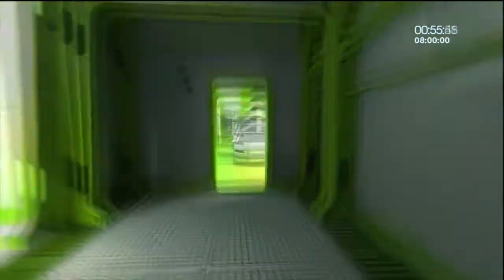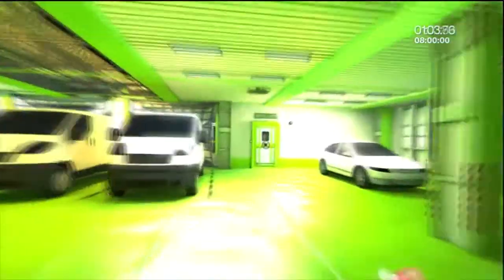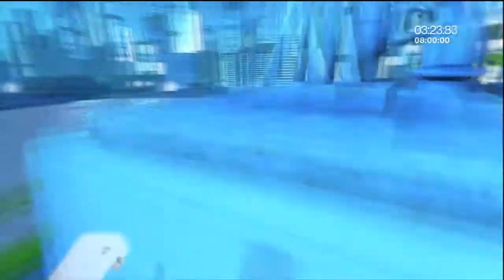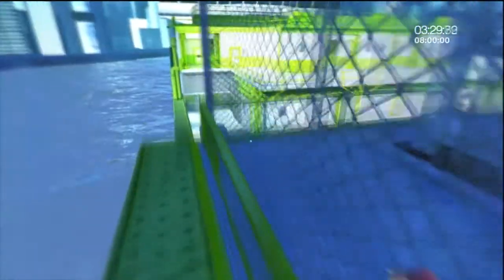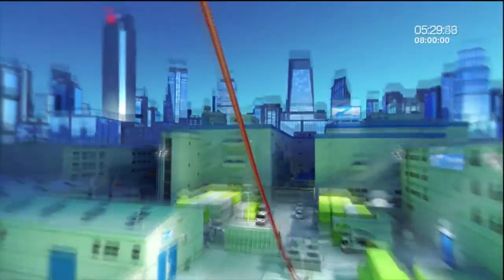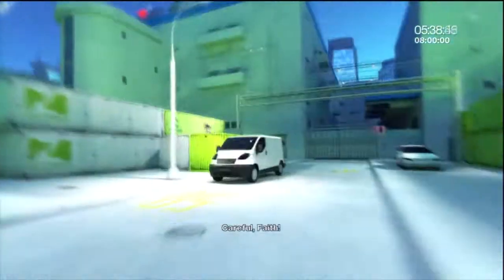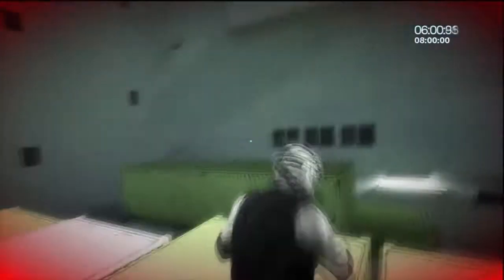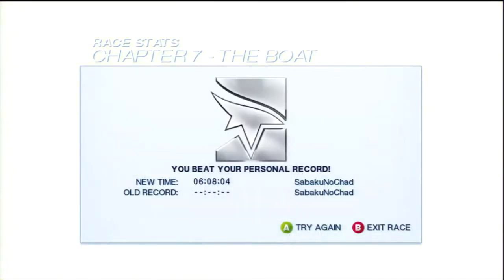Mirror's Edge - Chapter 7 Speedrun Achievement Guide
kpchadr08 shows you to get the Chapter 7 Speedrun achievement in Mirror's Edge.